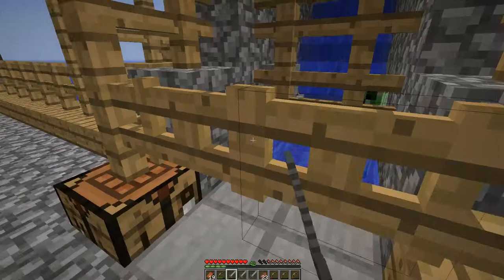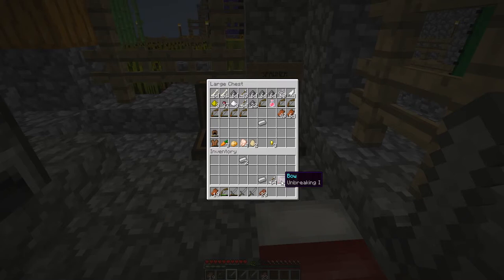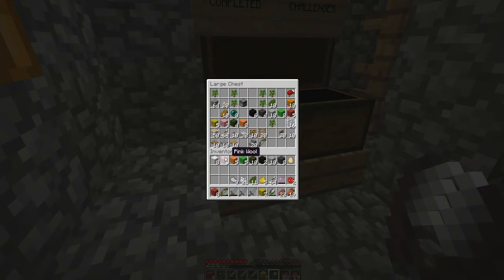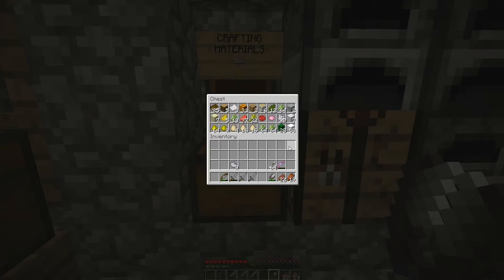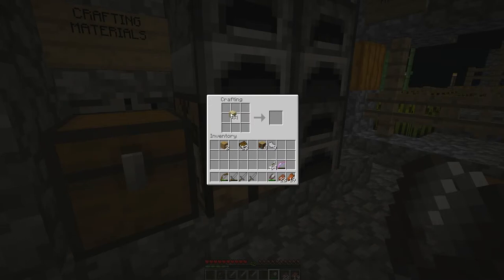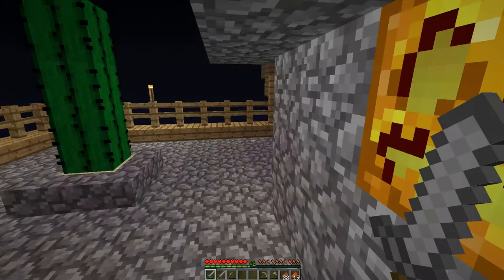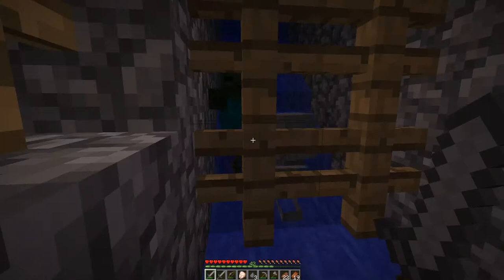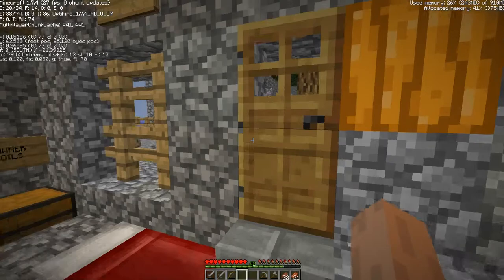MINECRAFT - SKYBLOCK - SURVIVAL 101 - EP8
Minecraft Skyblock 101 follows my attempt to survive the dangerous world of the Minecraft Skyblock mod